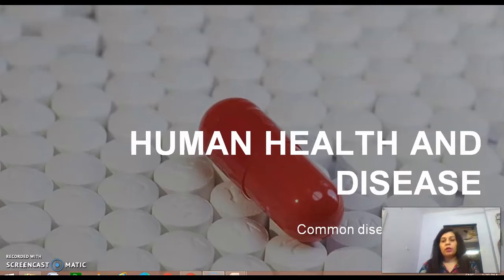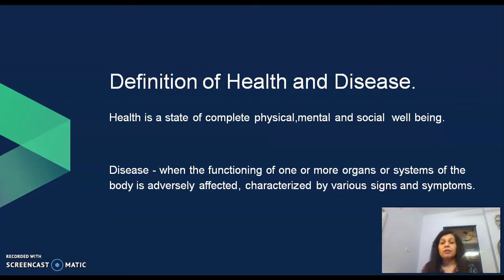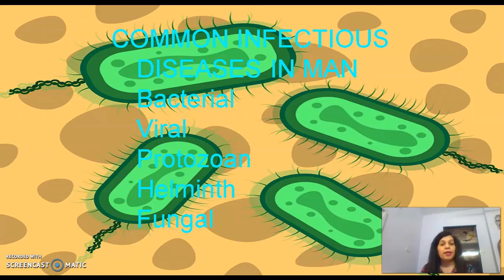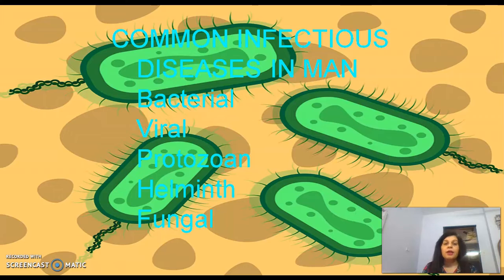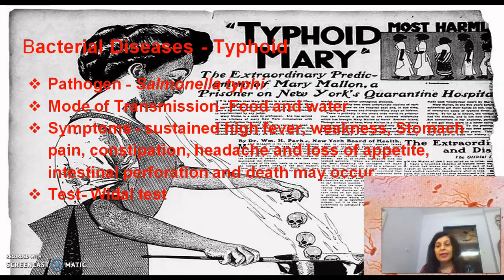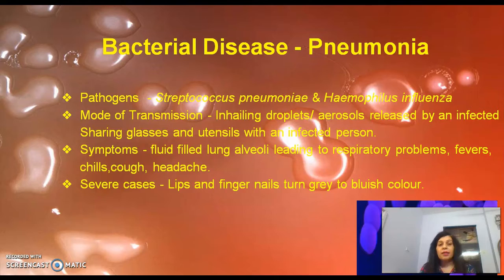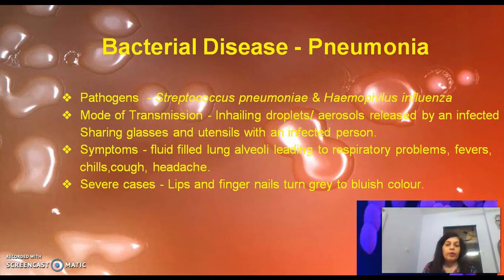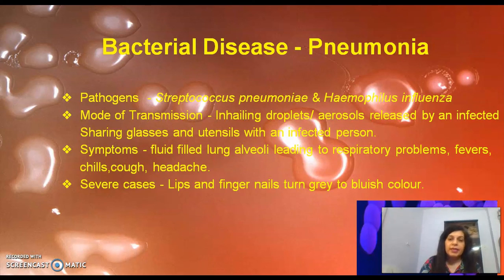Health and Disease OER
In this a general discussion of Health and disease along with Bacterial infections has been done